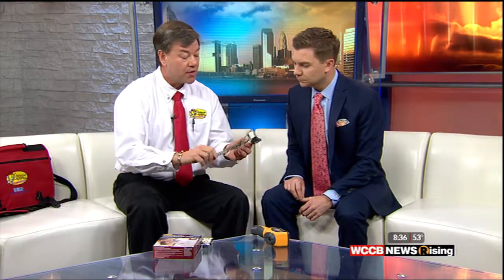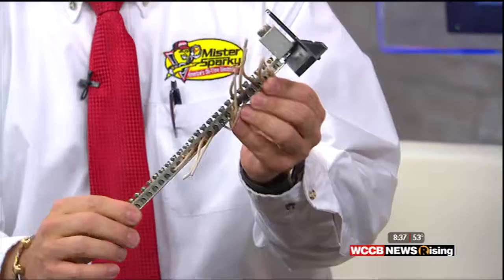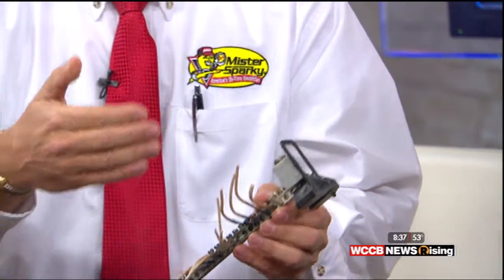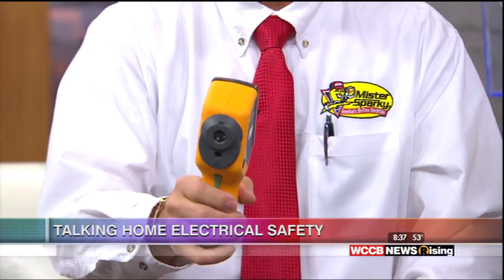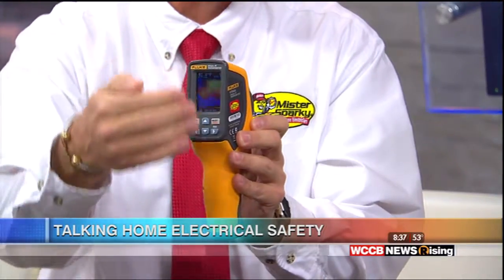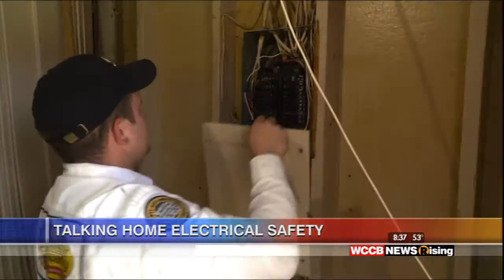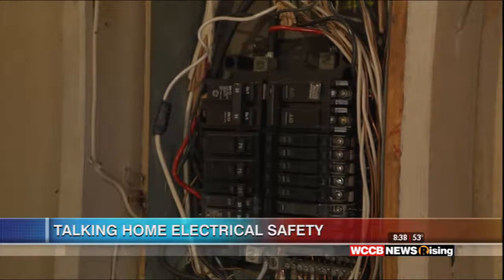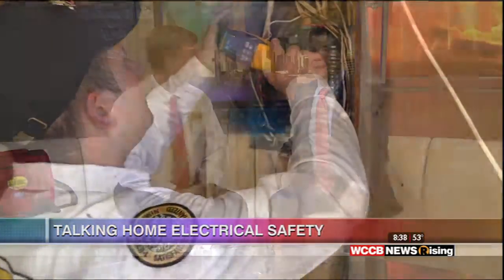Home Electrical Safety with Rusty Wise on WCCB Rising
Home Electrical Safety with Rusty Wise of Mister Sparky on WCCB Rising